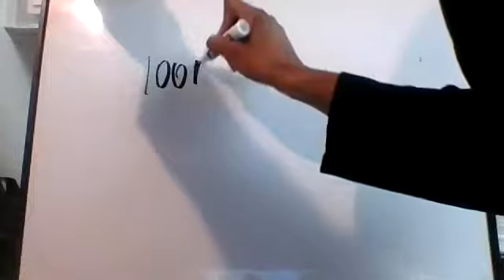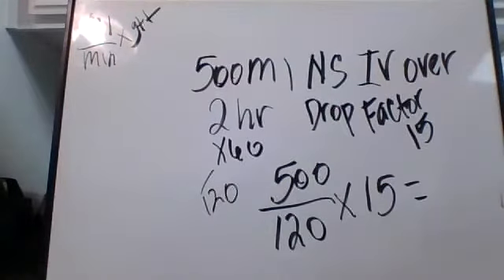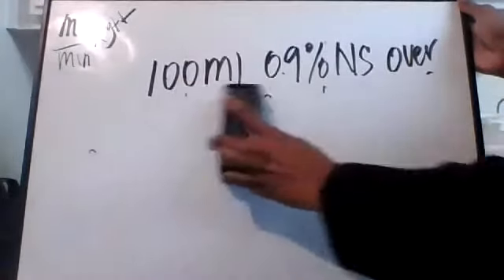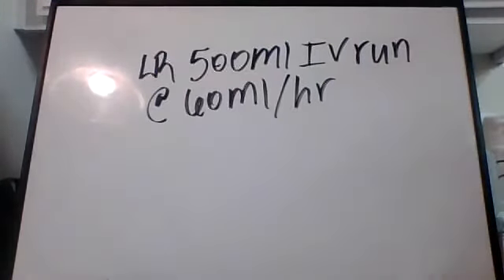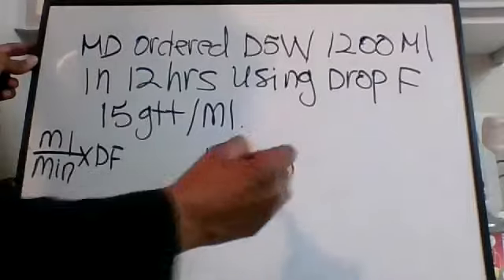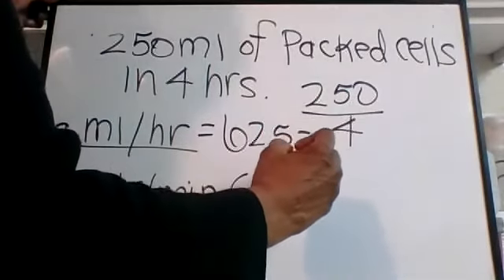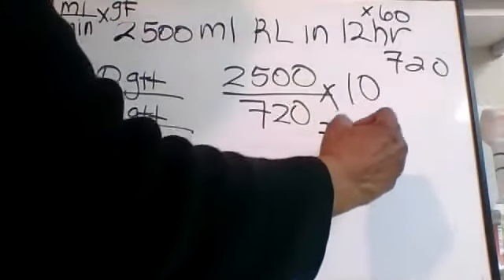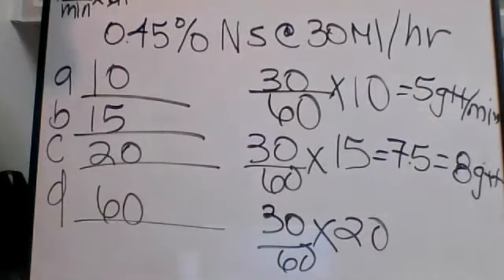Part 2 IV Calculations